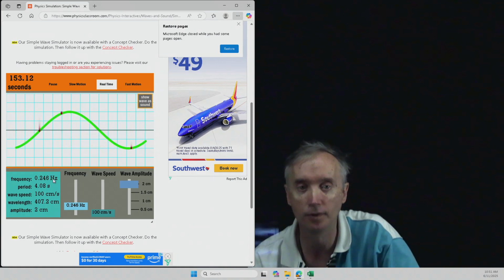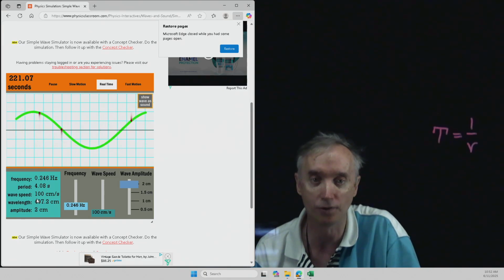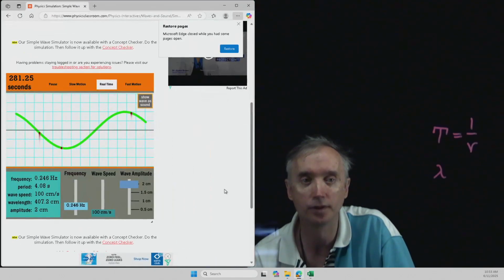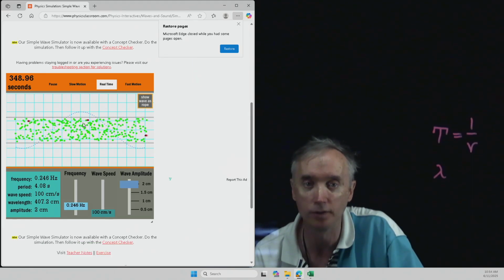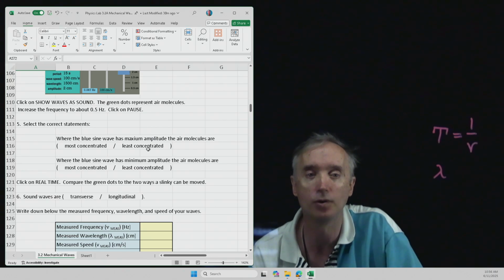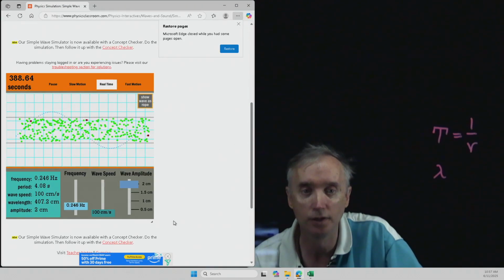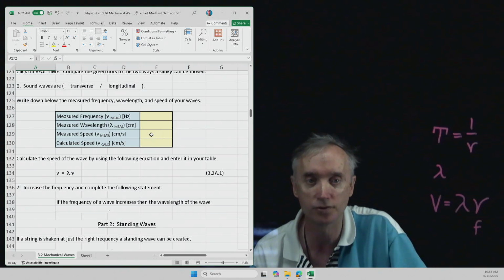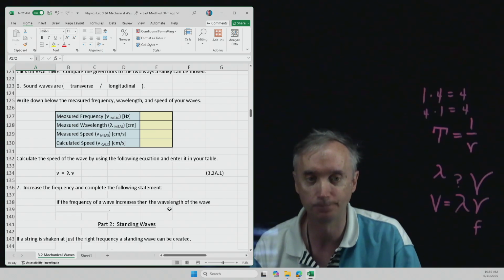Phy Lab 3 2A 2 Longitudinal Waves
In this continuation of the lab on mechanical waves you will learn about longitudinal waves.